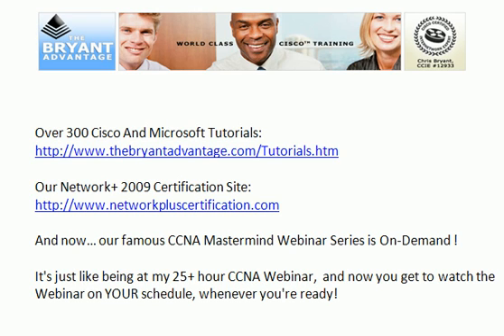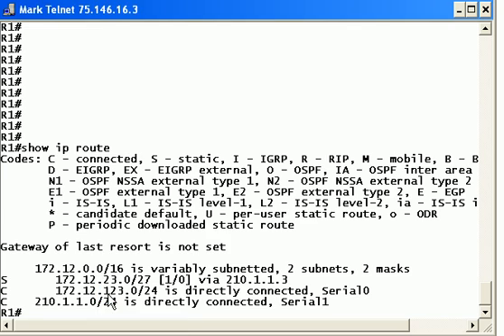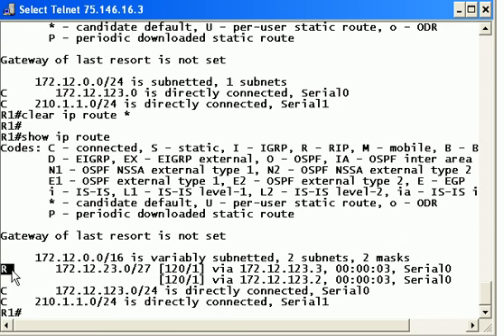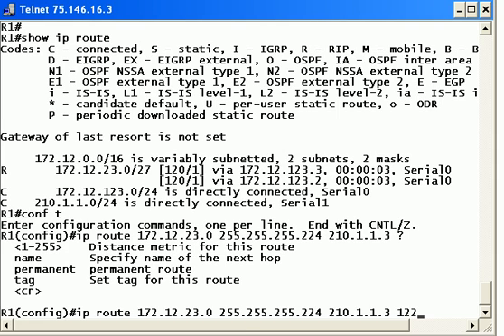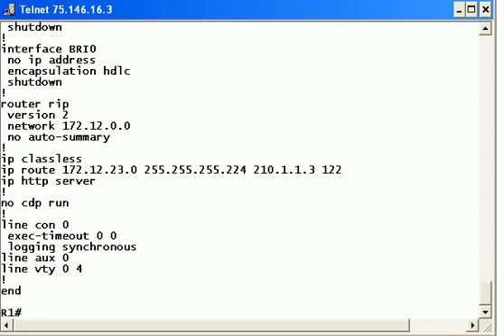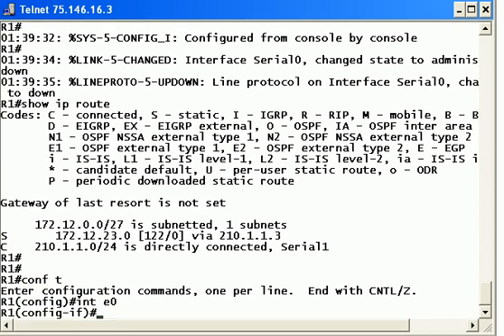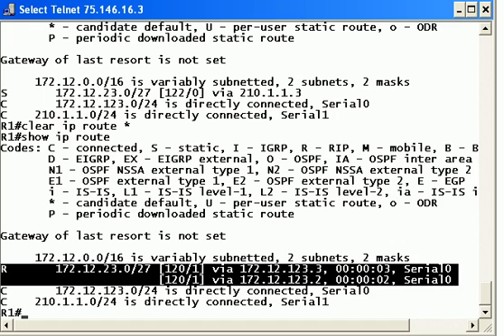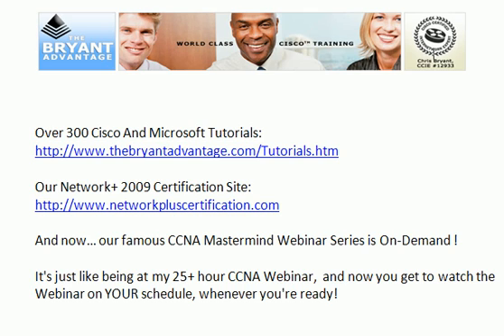CCNA And CCNP Certification Training: Floating Static Routes (3/3)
In the third part of this three-part CCNA/CCNP training video series, we'll see why the static route we configured in part 2 needs to be replaced with a floating static route -and then we'll do just that!

For my new CCNA On-Demand Mastermind Webinar and over 300 Cisco and Microsoft certification tutorials, today!

Chris Bryant
CCIE #12933